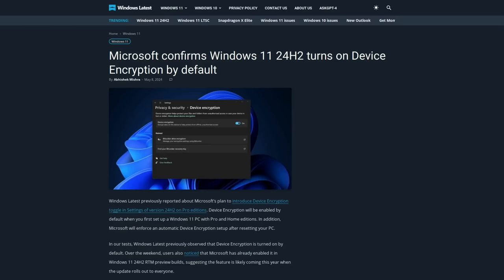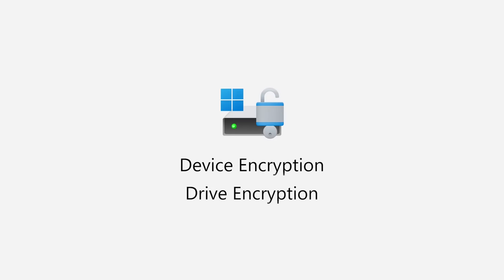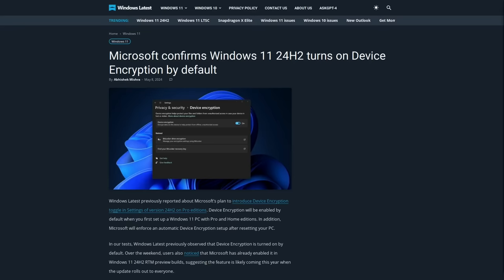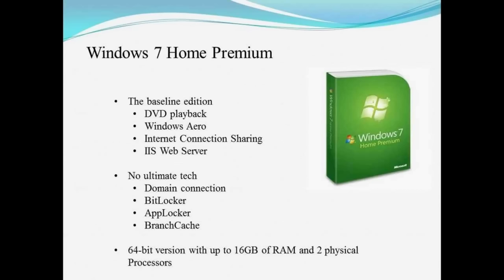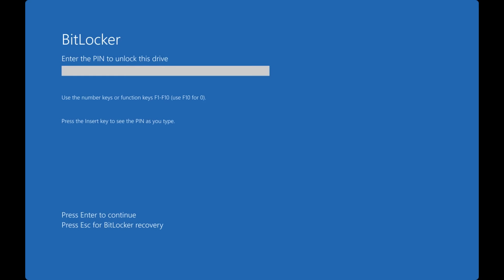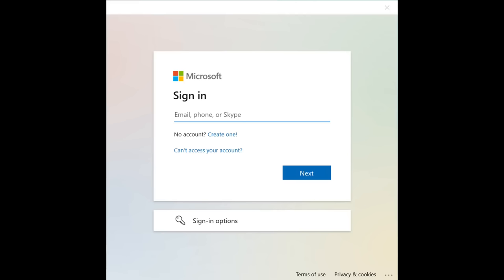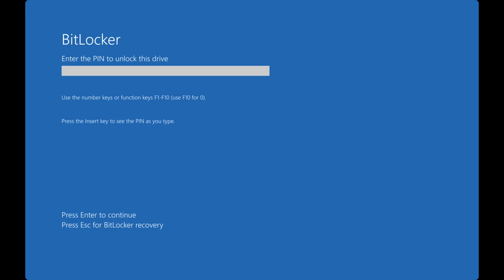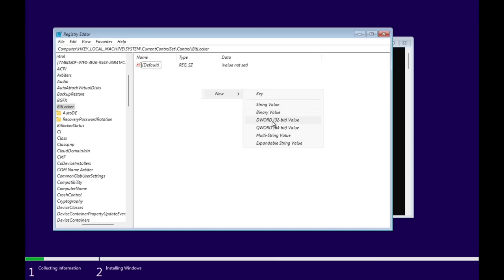Thousands of Windows Users Will Lose Their Data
In this video I discuss how Microsoft requiring bitlocker encryption by default in a new build of windows 11 could cause people unfamiliar with bitlocker to lose their data.

Monero
45F2bNHVcRzXVBsvZ5giyvKGAgm6LFhMsjUUVPTEtdgJJ5SNyxzSNUmFSBR5qCCWLpjiUjYMkmZoX9b3cChNjvxR7kvh436

Bitcoin
3MMKHXPQrGHEsmdHaAGD59FWhKFGeUsAxV

Ethereum
0xeA4DA3F9BAb091Eb86921CA6E41712438f4E5079

Litecoin
MBfrxLJMuw26hbVi2MjCVDFkkExz8rYvUF